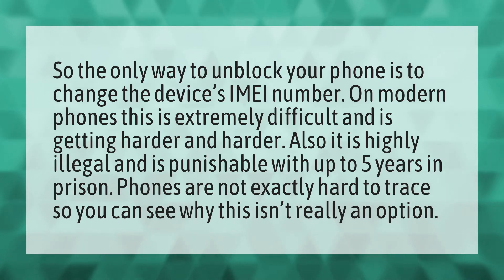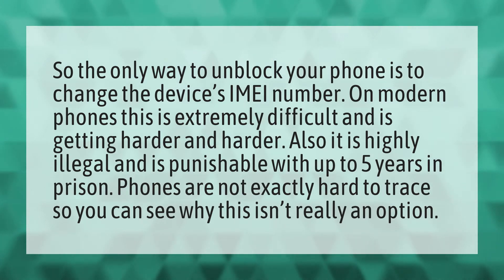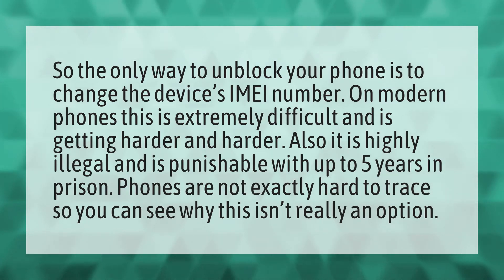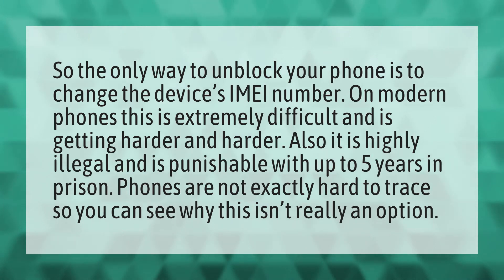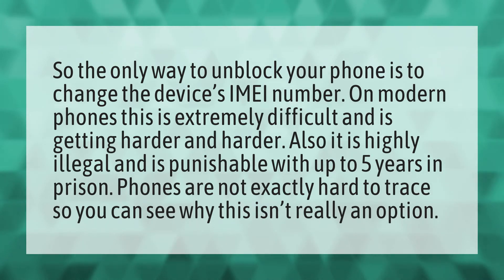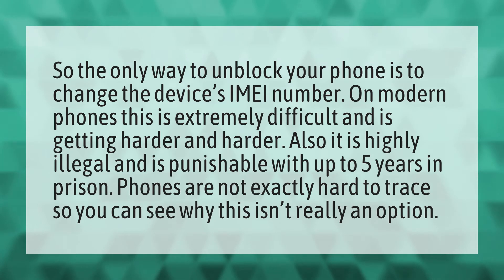Can you unblock a mobile phone?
My PUK Code • Can you unblock a mobile phone?